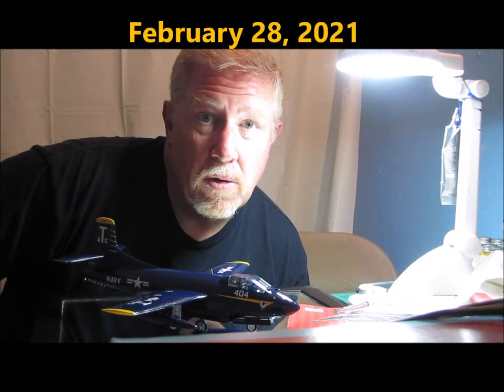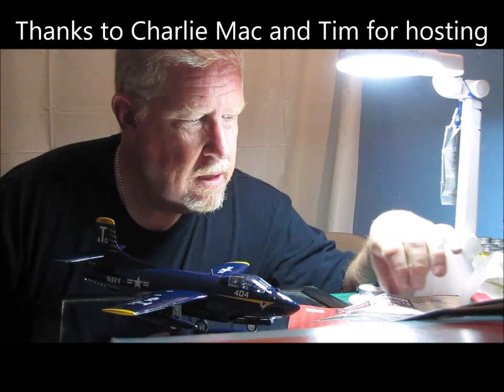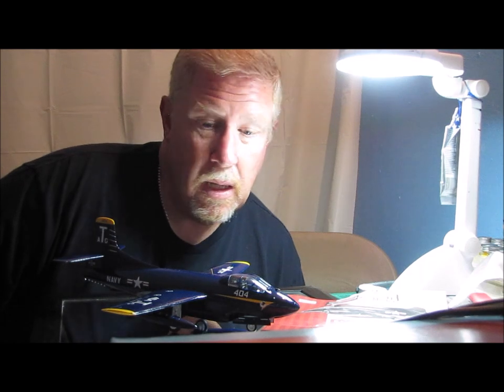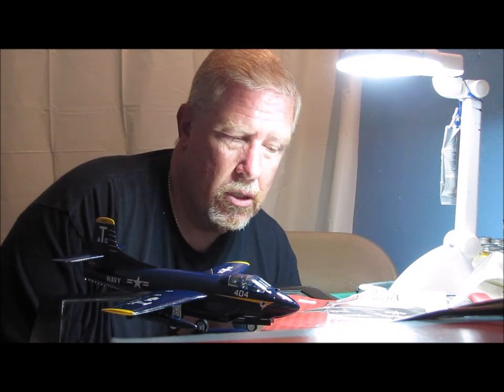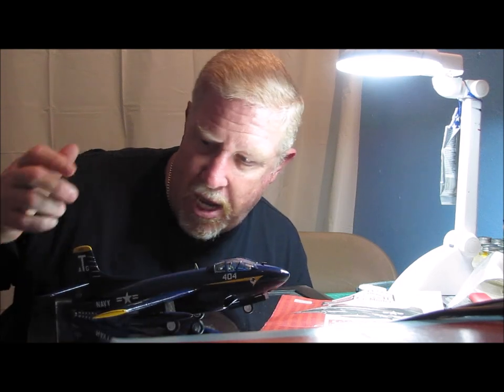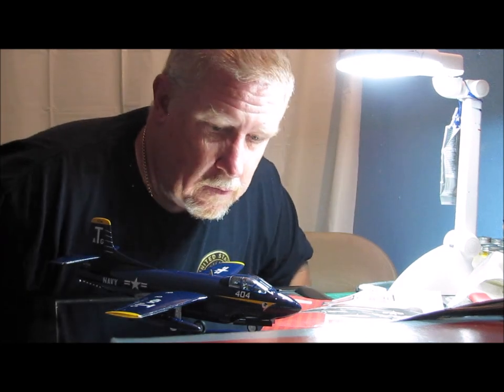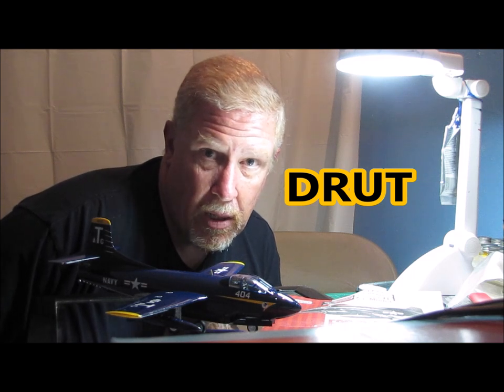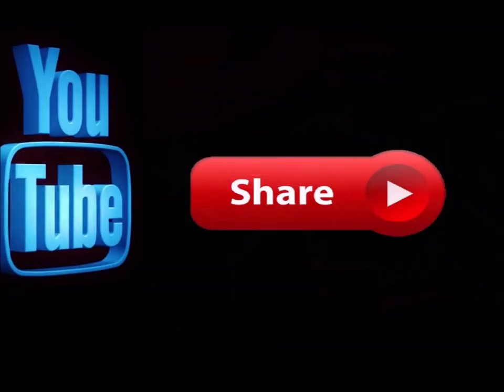A3D-2 Skyknight - Finish it February Group Build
After nearly four years the A3D-2 Skyknight model is Finished.  Come take a look.

Special Thanks to Charlie Mac and Tim at Throttlepower for hosting this group build.